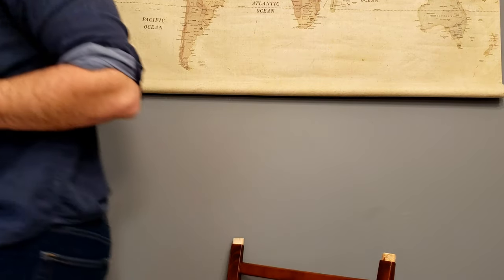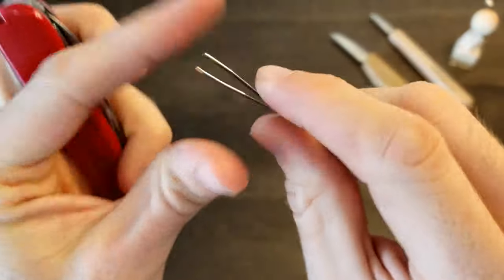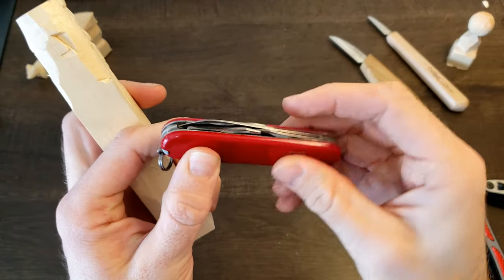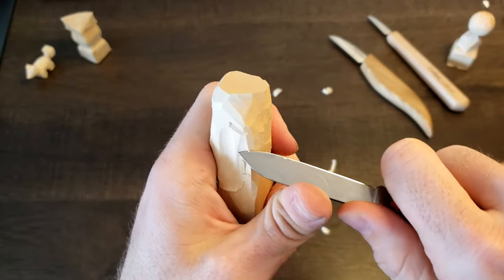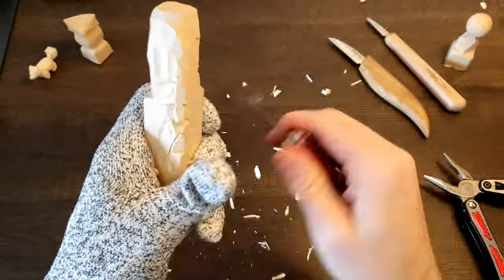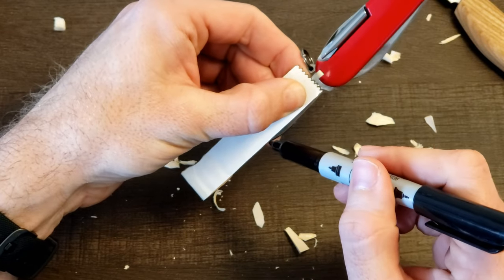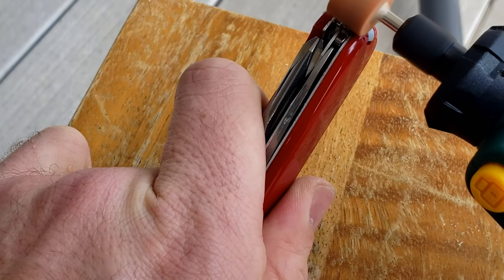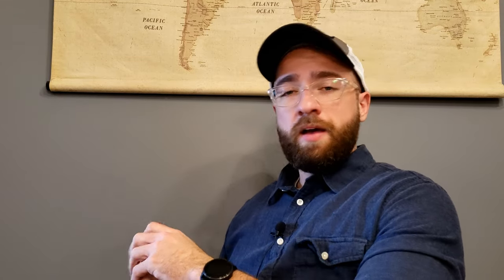Modifying a Swiss Army Knife for the Ideal Pocket Carving Tool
The Swiss Army knife is an iconic tool if ever there was one. It's a great little pocket knife for all kinds of different situations--but how good is it for carving? And can it be made better? Well, that's what I attempted to do today.

If you found value in this video, consider donating via this link. It's much appreciated!

The knife in this video is the Swiss Army Tinker. If you want to buy one for yourself, here's a handy link for you

And for a bit more detail on using a Swiss Army knife as a whittling/carving tool, read my full article

Chapters:
0:00​​ Introduction
0:58 Quick knife stats
2:40 Whittling test
4:19 Starting the blade modification
4:46 Removing the key ring
5:38 Grinding the blade
6:16 Sharpening
7:08 Final result
7:58 Second carving test
9:02 Conclusion